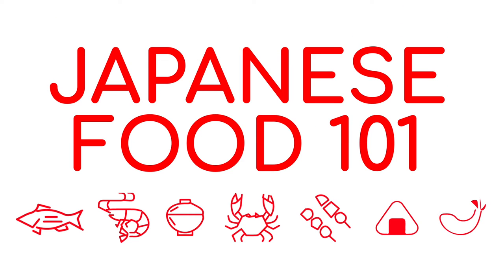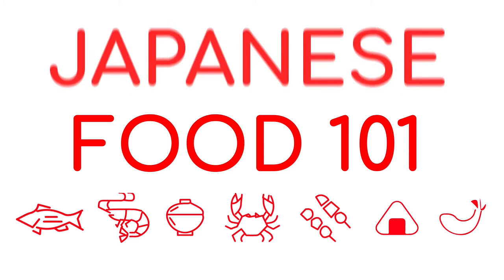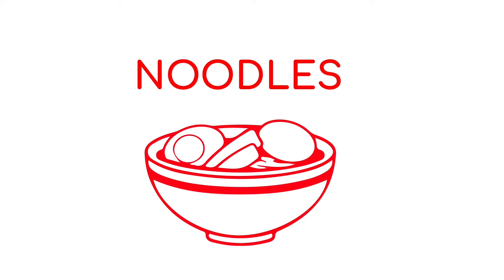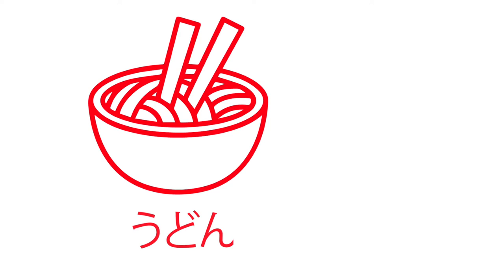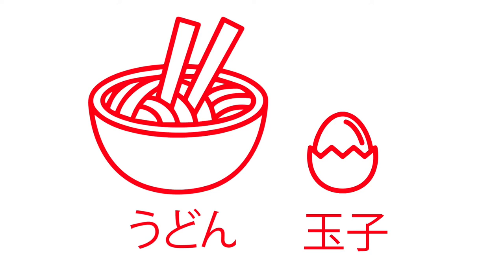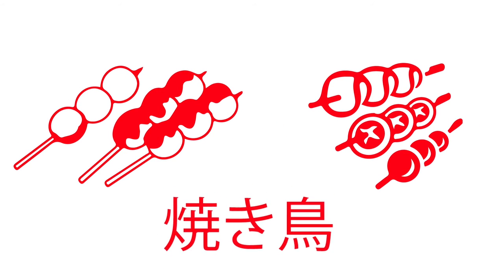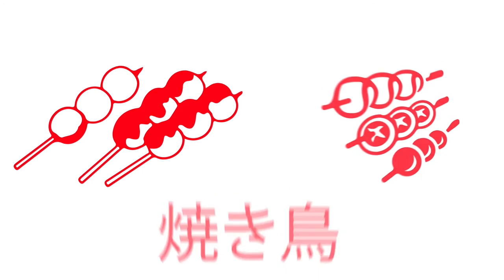Japanese food 101 - What you need to know - Top ten foods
Join us as we take a look at the basics of Japanese food.
Noodles - Soba, Udon, and Ramen
Okonomiyaki
Rice - Onigiri -Mochi - Senbei
Yakitori
Gyoza
Tempura
Steak
Tonkatsu
Nabe and Sukiyaki
Sushi

For more information about Inside Japan please visit our

Filming/Script by Derek Edwards
Narration and Editing by Derek Edwards

If you would like to explore more of our content we have channels covering: